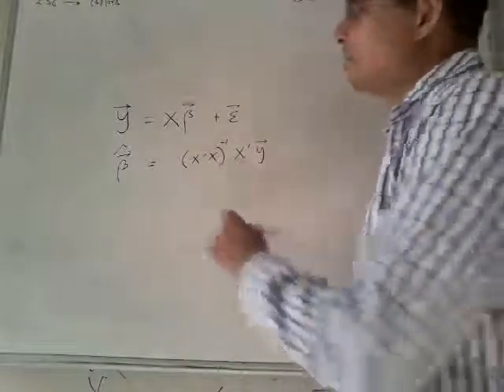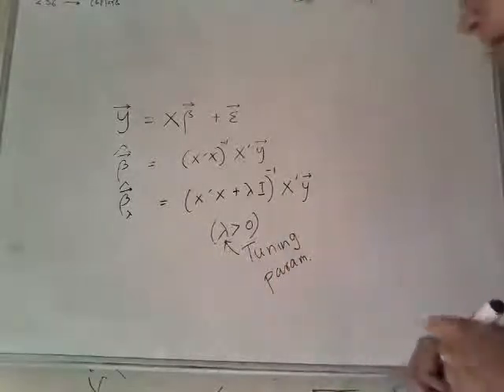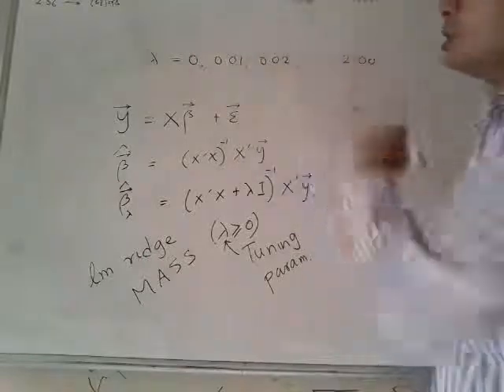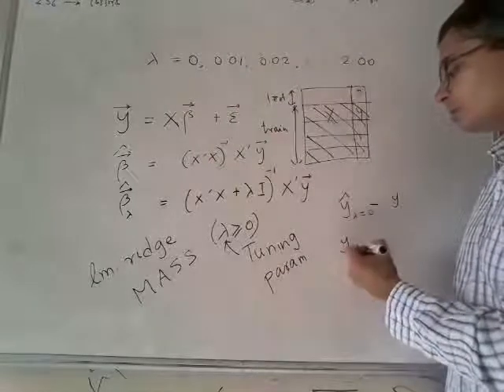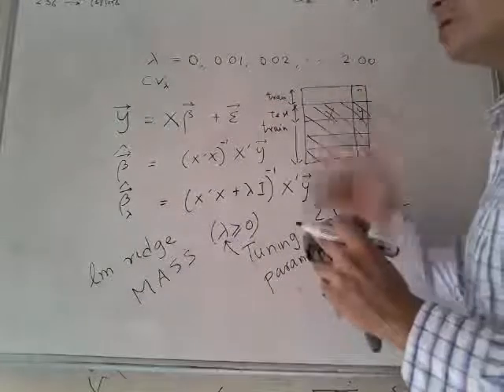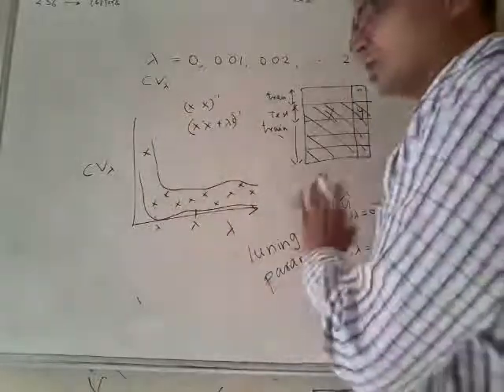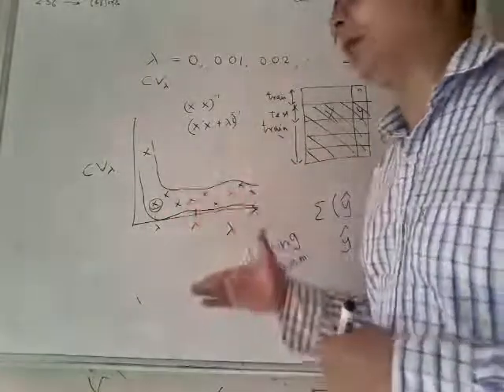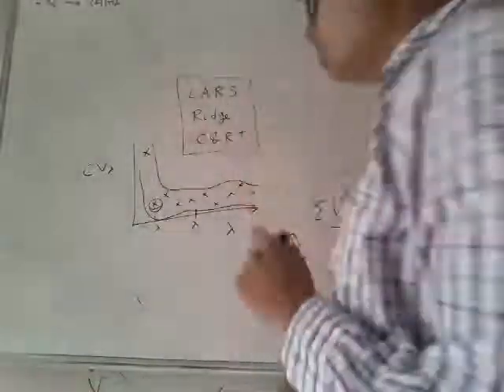Resampling techniques part 8 of 8